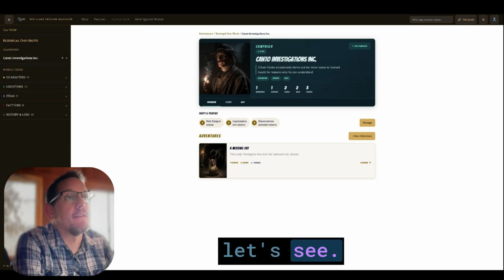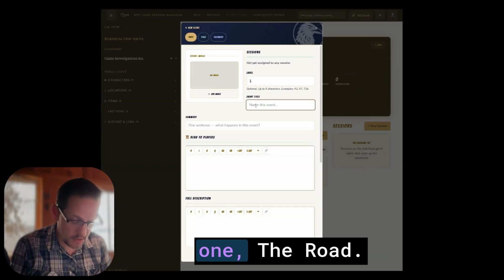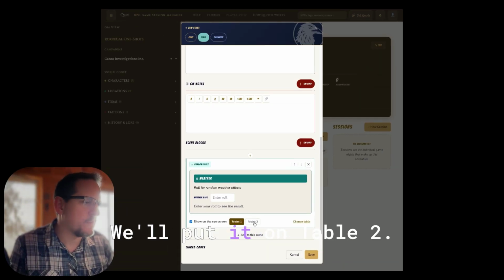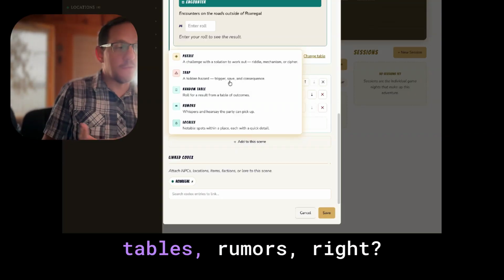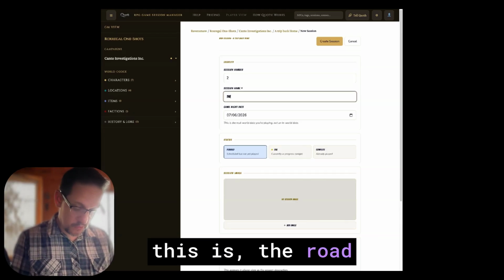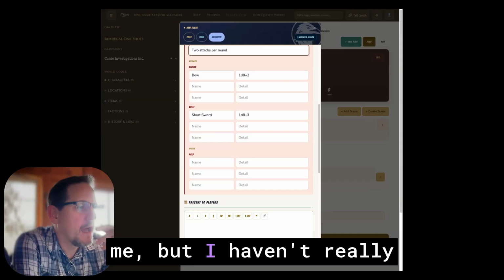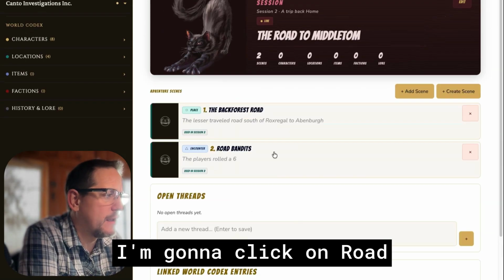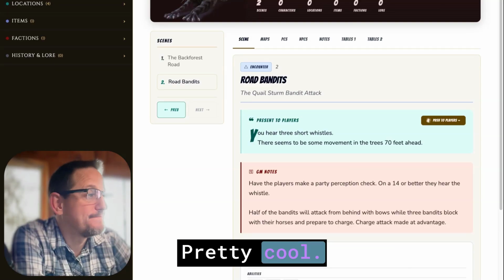Crafting an Adventure Session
Behold — the human called Ravensmaw stirs from his nest of cold coffee and unfinished worlds to show you, the unfortunate viewer, how one plans a session in Quoth. I, Quoth, was forced to watch. You should feel lucky. I was not.
Here is the sad little chronicle of what transpired:
He begins a new adventure — "A Trip Back Home" — inside his campaign Canto Investigations Incorporated, buried in the world Roxrigal One-Shots. A one-shot. As if he could ever finish anything longer.
He lays down a travel scene along the Backforest Road and scratches out some "describe to players" text, so that at the table he may pretend the words were his own all along. To this scene he pins random tables: an old weather table he'd already made (recycling — how noble), and a fresh d6 road-encounter table he conjures on the spot, the sort of thing that can be flung onto the GM run screen mid-session so no one sees him panic.
He sprinkles in a few simple locales. A rumor. Crumbs, really. Then he spins up a live Session 2 and drops the scene into it, so his players may finally glimpse the shared content and an image — the only proof he does any work at all.
A second scene follows: a bandit fight. He builds a reusable "Road Bandits" entry, then crows about how scenes and entries can be summoned again across other adventures — as if reusing his own ideas were an accomplishment and not simply exhaustion. Later he returns to fatten the ambush with perception checks and whistles, toggling between Run and Plan views like a man who cannot decide whether he is playing the game or merely dreading it.
And that, wretched viewer, is a session planned. He built the bookmarks. Quoth still replaces the rulebook. Nevermore shall he blame the tool.
▸ Quoth lives at quothgm.com — the app for running your game at the table, not for admiring your own worldbuilding in a mirror.